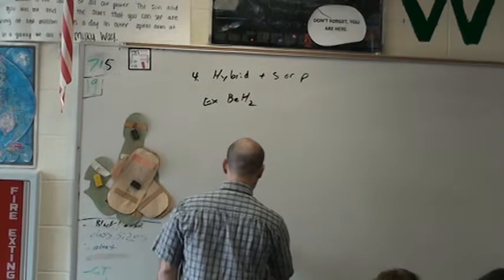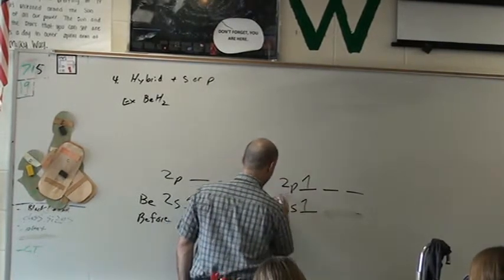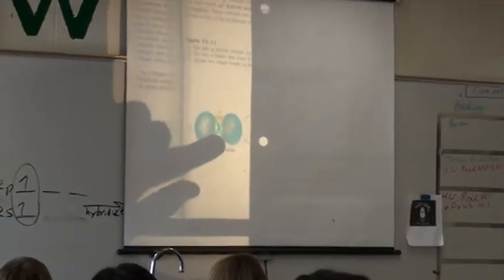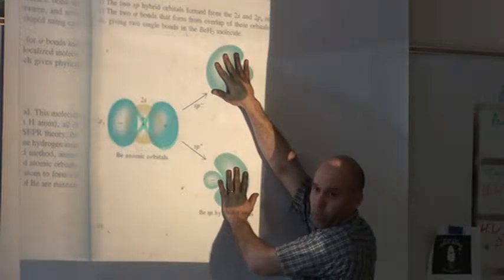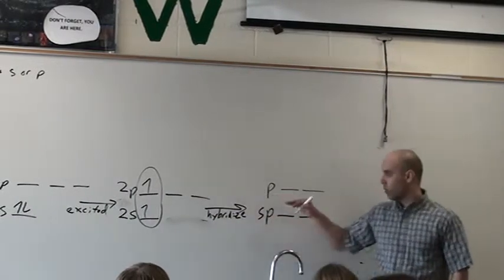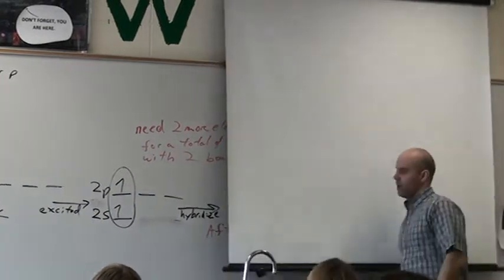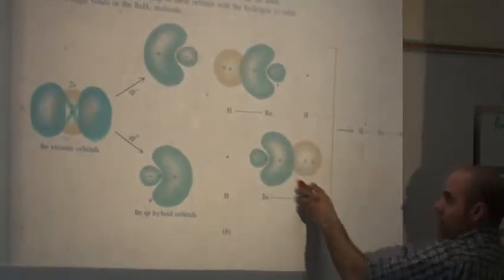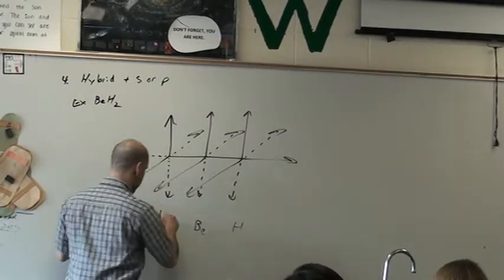Sigma Bonds and Hybridization Video 1 March 27th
Here I discuss how atomic orbitals are hybridized into molecular orbitals